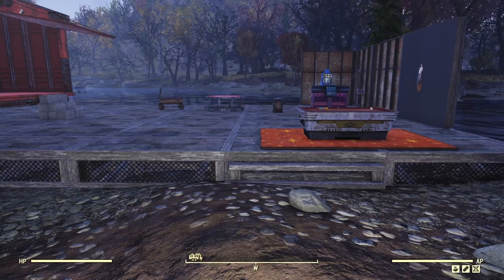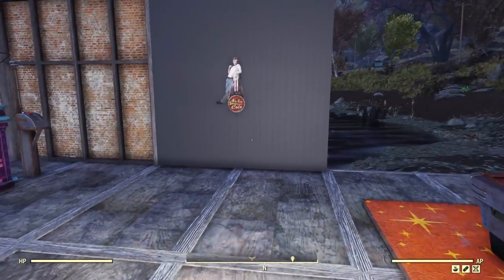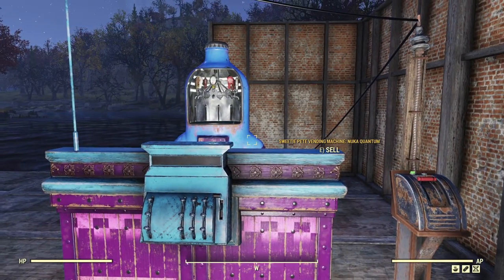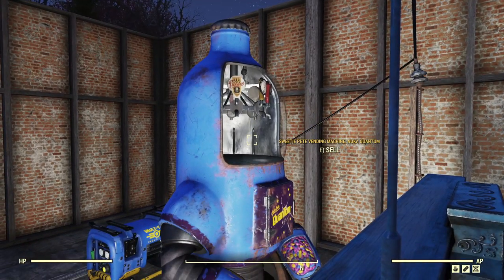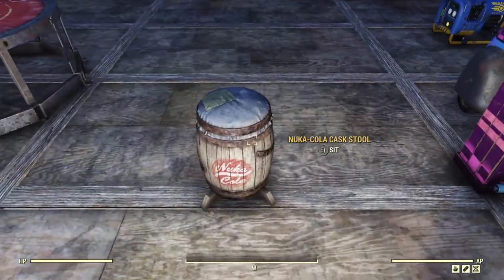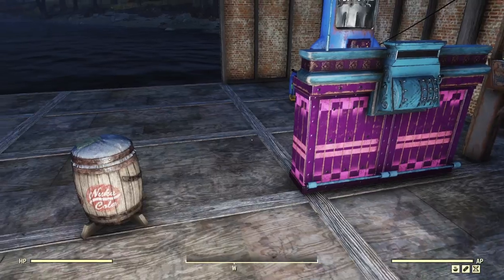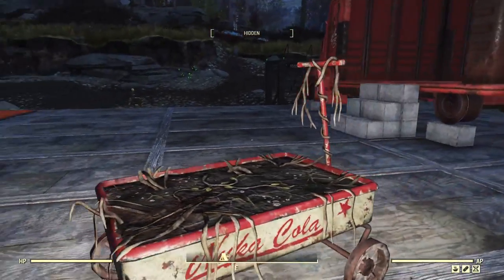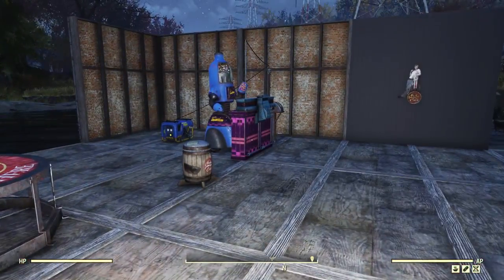Fallout 76 - Nuka Cola Delivery Bundle & F76 1ST 9 Ball Table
Fallout 1st 9 Ball Table